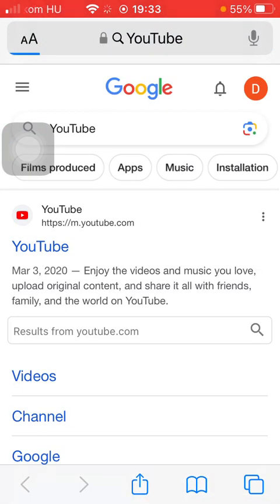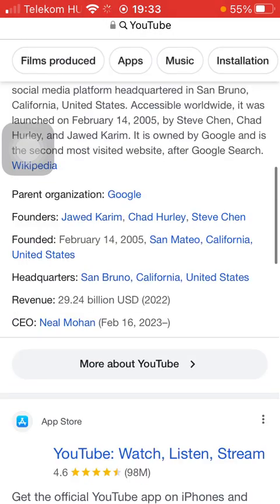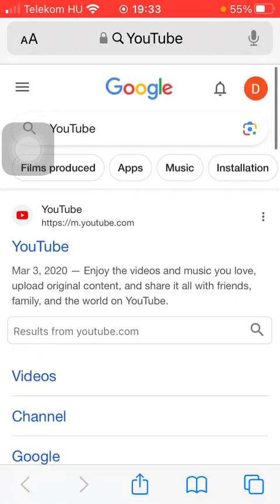How to use the voice search on Safari?